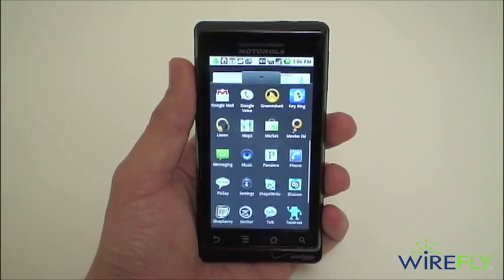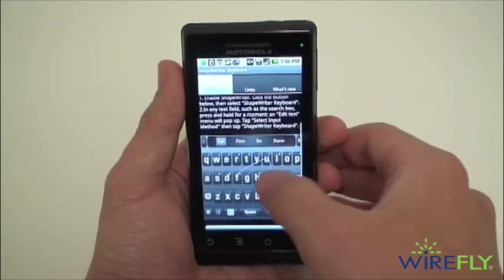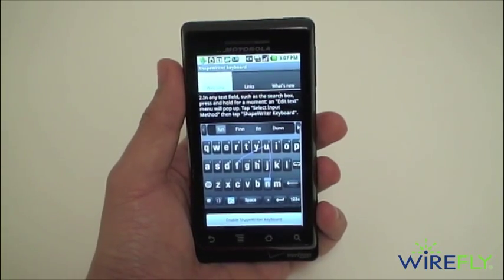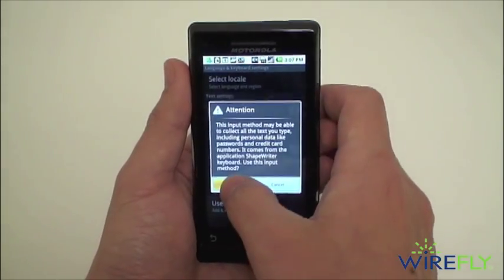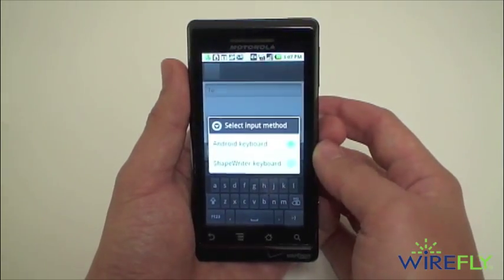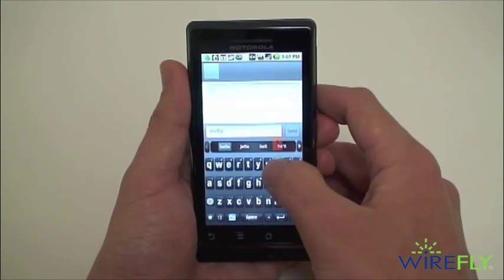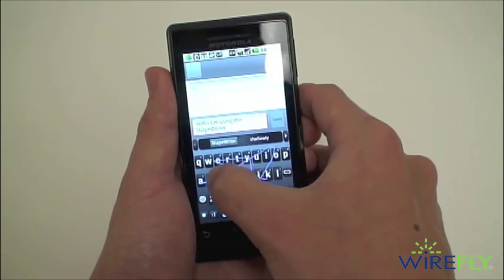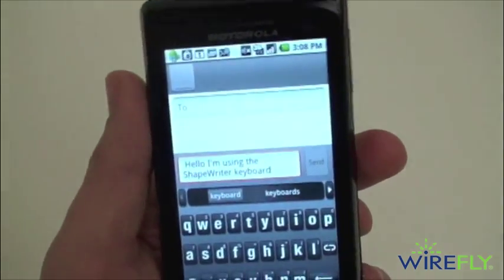ShapeWriter Keyboard for Android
Wirefly checks out ShapeWriter, a free time saving Android app that allows you to type by swiping across letters instead of tapping each individual letter.